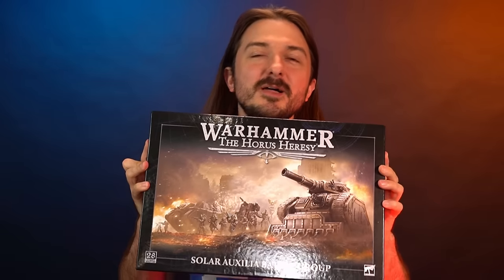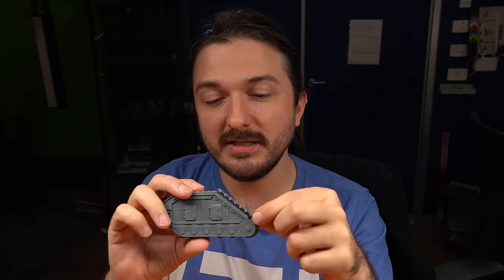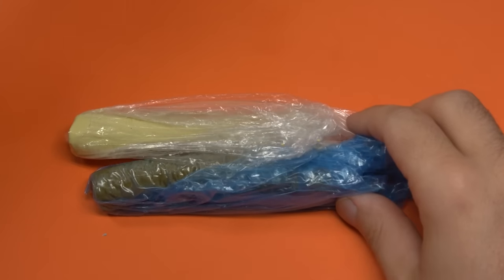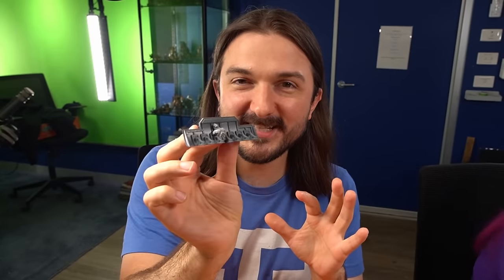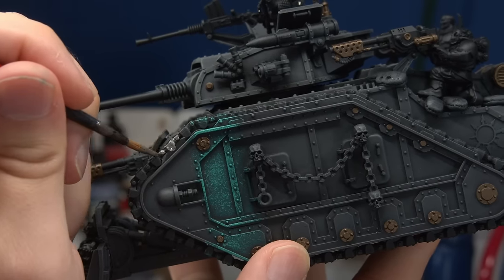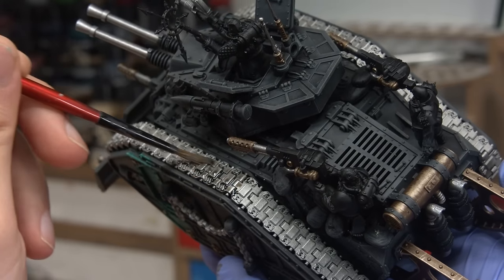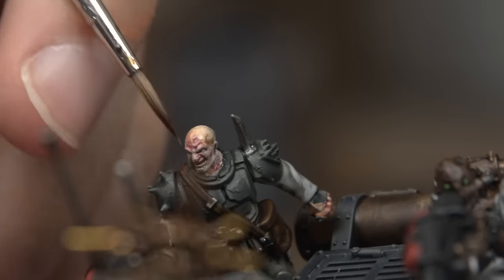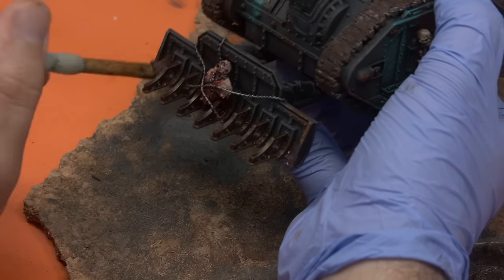Corrupting the New Solar Auxilia - Traitor Leman Russ